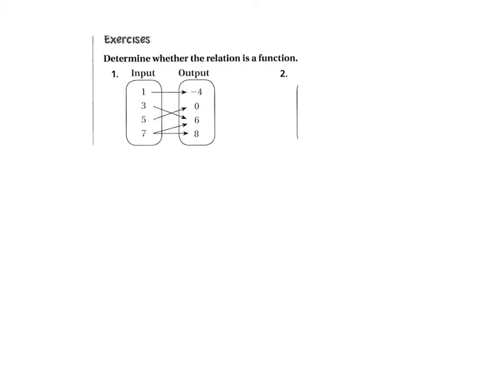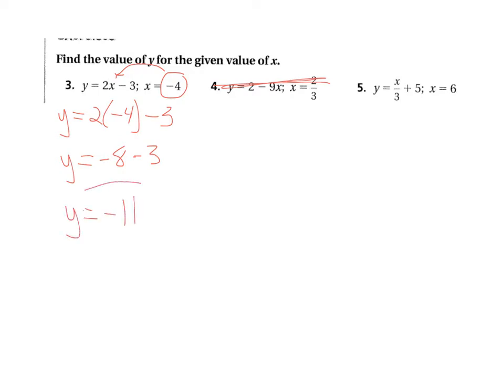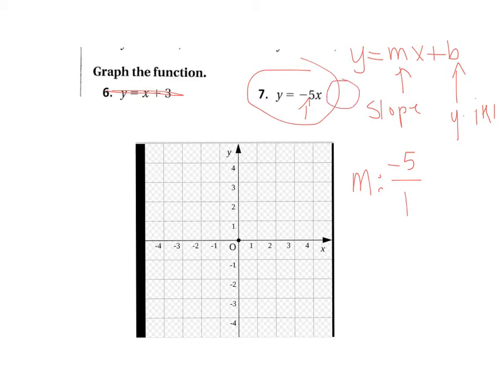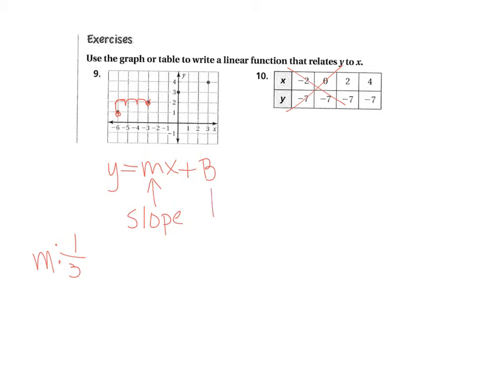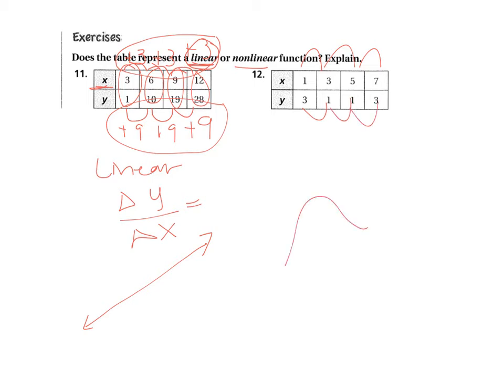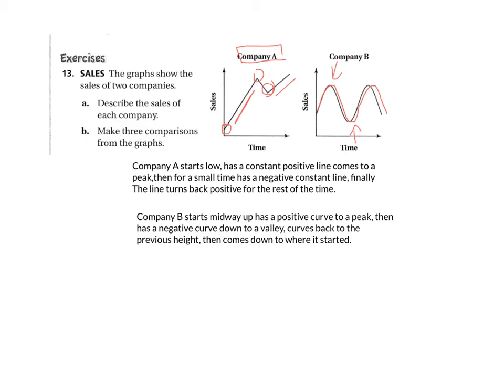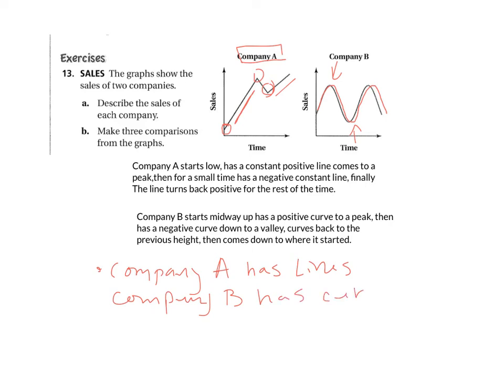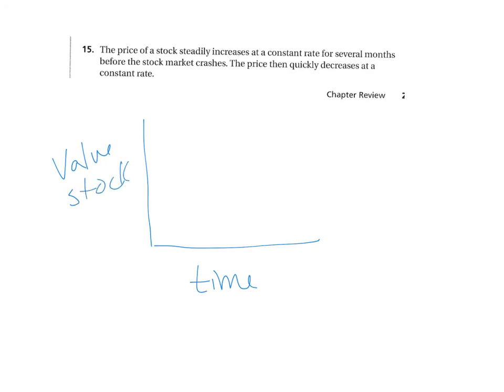Pre-Alg E3 review odds